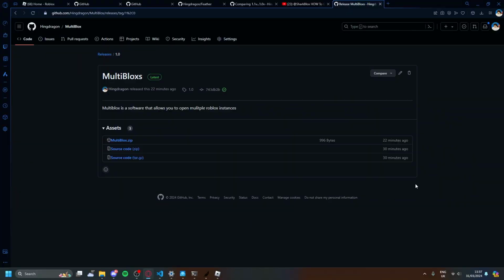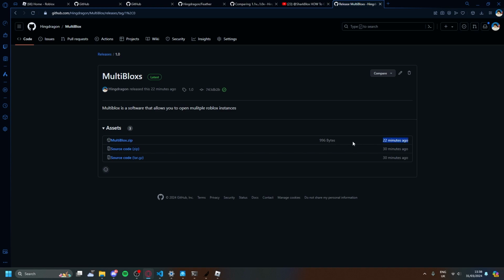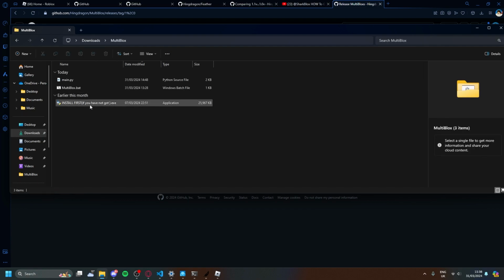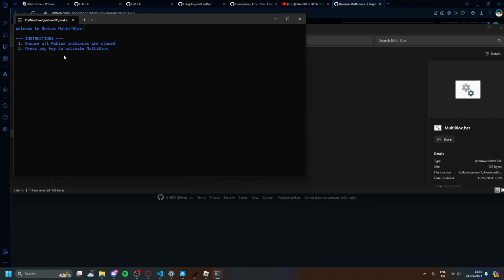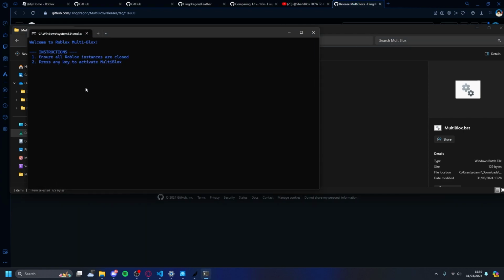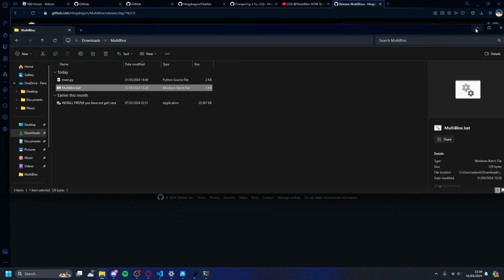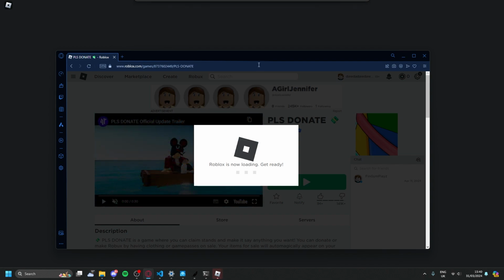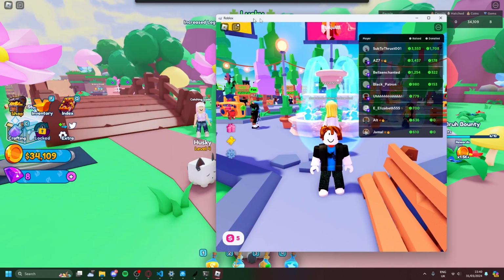HOW TO USE MULTIPLE ACCOUNTS ON ROBLOX! (SUPER EASY)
🤖CMDS:
!8ball
Ask the magic 8-ball a question
!commands
!uptime
🤖CUSTOM CMDS:
👻 JumpScare: jumpscare
💀 coffindance:  coffindance
🤔 Mmm... Chavez: taco: taco
😡 Angry rrrrr:  angrysound
👋 bye: bye
🍽️ nomnom: nomnom
💨 fart: fart
☢️ nuke: nuke
🤫 sheesh: sheesh

!link
!profile

~Credit to PokeDaily for the tags XD